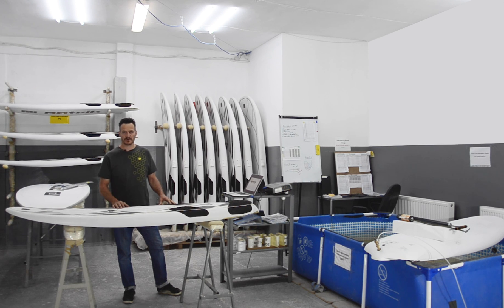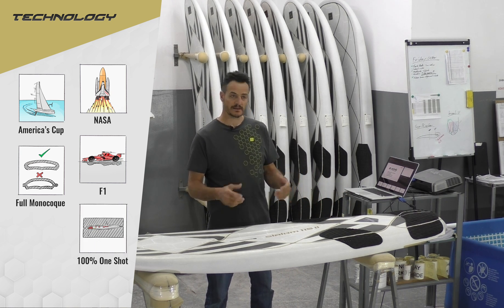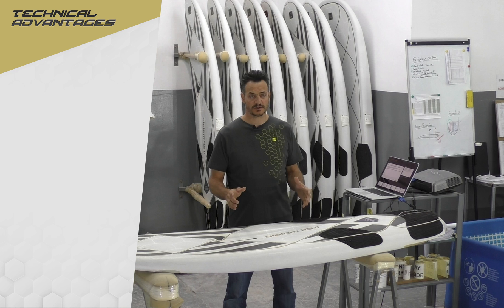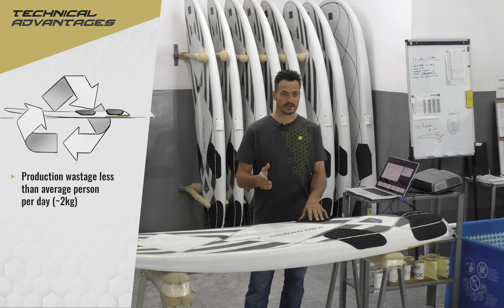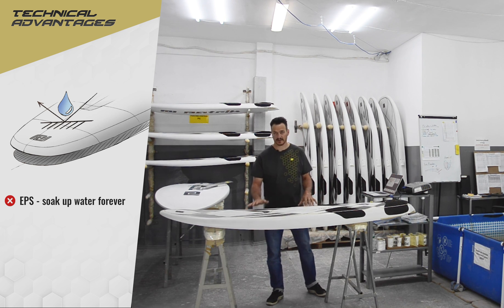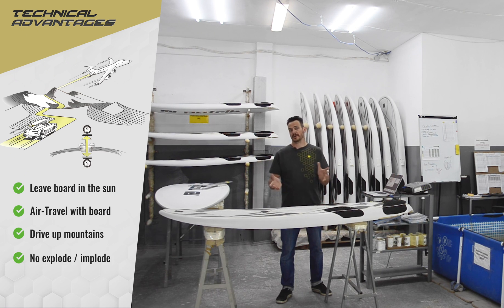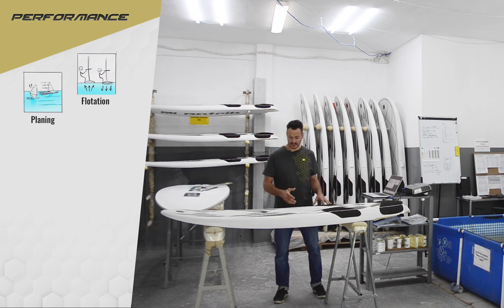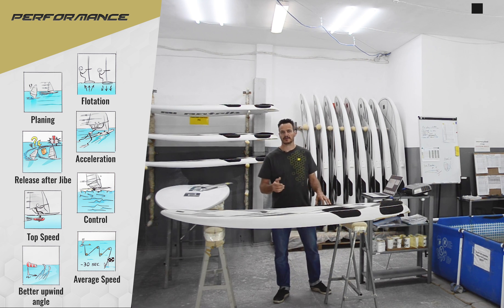PATRIK AIRINSIDE Presentation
After years of research and development, the revolutionary AIRINSIDE construction of windsurf boards is ready for the market. In this video, Patrik Diethelm explains the main advantages of the AIRINSIDE construction of the windsurf boards.

Why get an AIRINSIDE to windsurf board?
This video will answer it.

Meet the PATRIK AIRINSIDE windsurf boards technology!